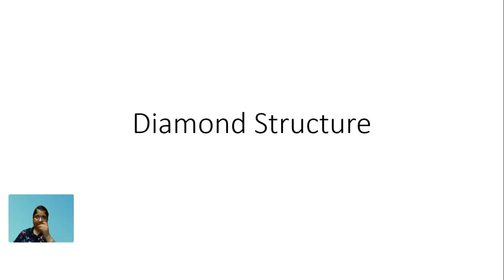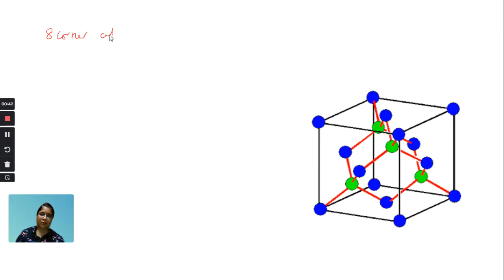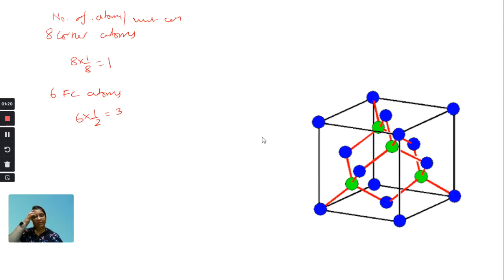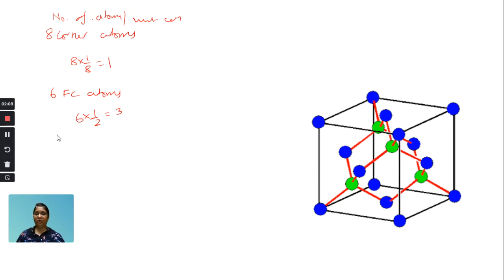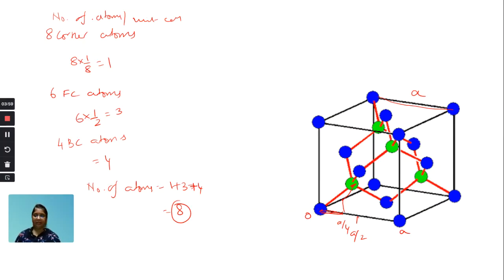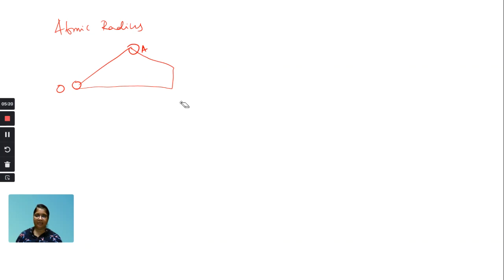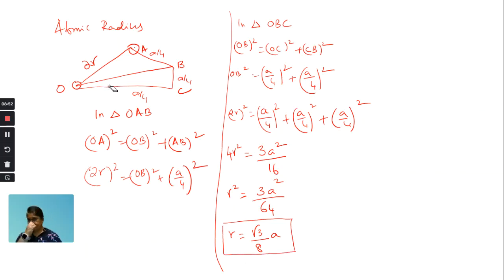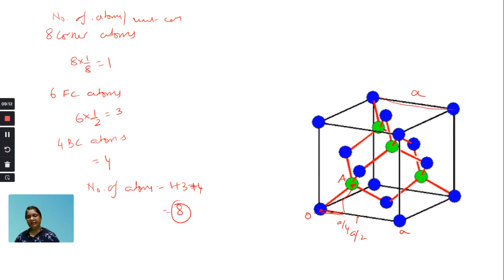DiamondStructure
For Anna university Regulation 2021. Physics for Electronics Engineering, Materials Science